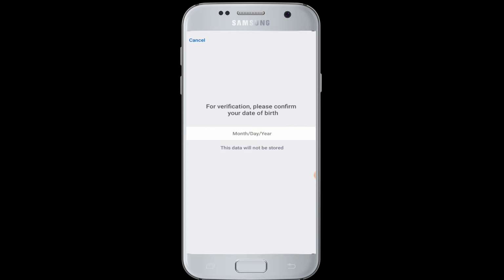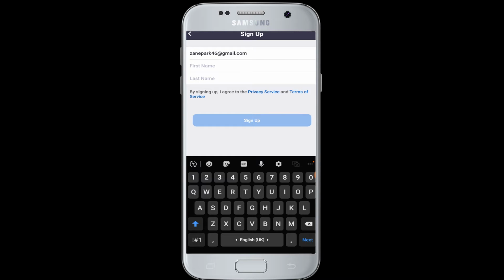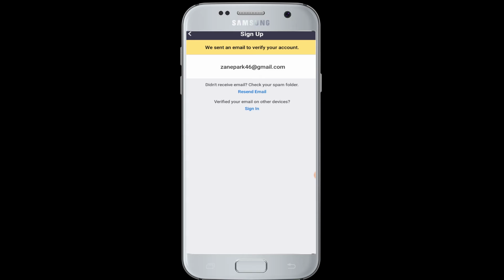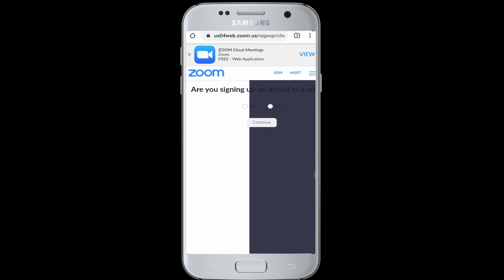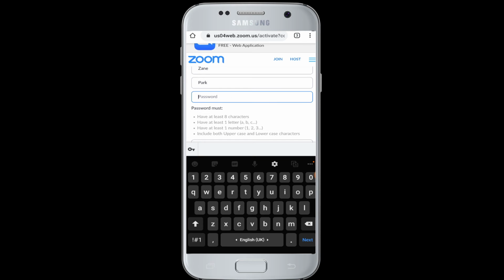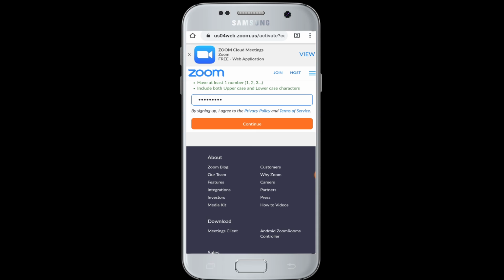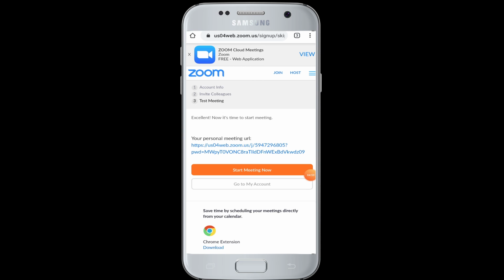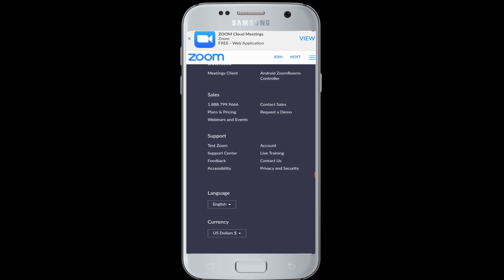Zoom Login 2020: How To Sign Up For Zoom | Registering on Zoom App using Email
If you are looking to create a new account on Zoom.com and get started with the video conferencing platform then make sure to watch this video until the end.

In this video tutorial we will show you the simple and easy steps to sign up on Zoom.com using your Email and then login to your Zoom account.

Just follow the steps shown in the video and you'll be able to create a Zoom account easily in no time at all.